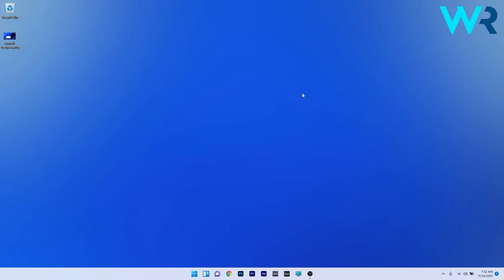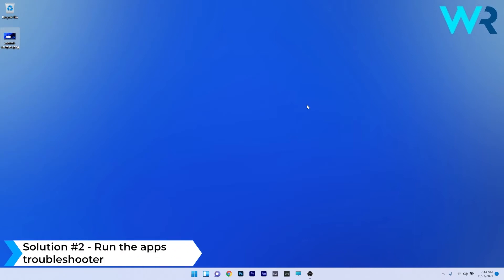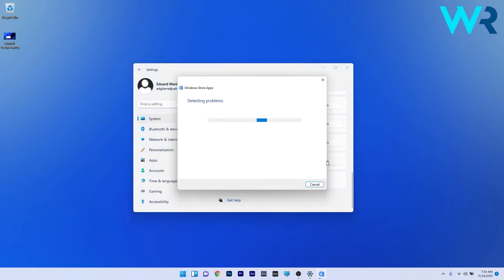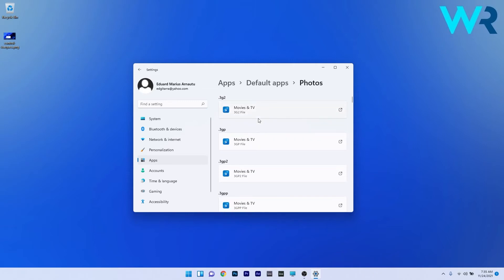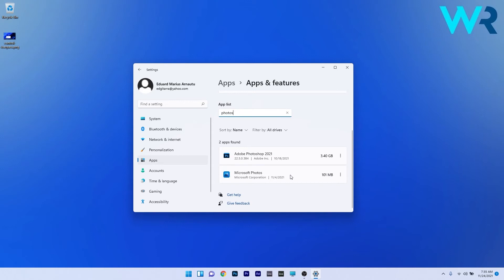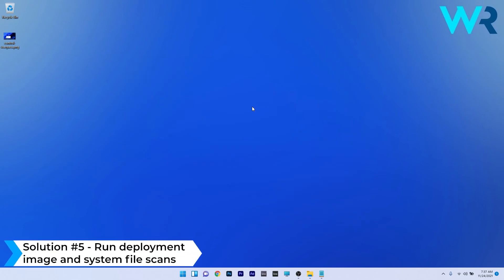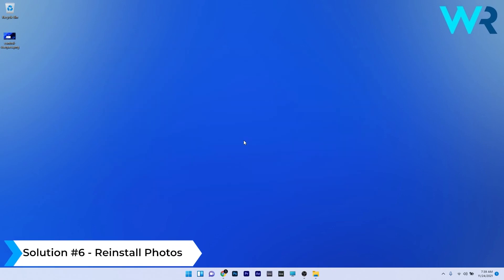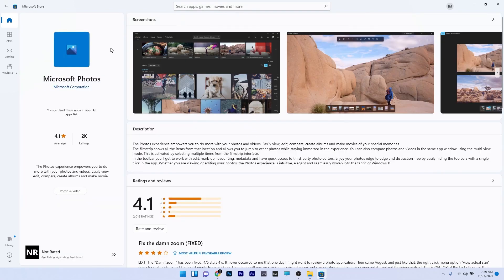Photos app not working in Windows 11? Here’s how to fix it!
| ⚙️Try Fortect to fix and optimize your PC like a Pro

Snap! Photos app not working in Windows 11? Here’s how to fix it!

Commandlines:
DISM.exe /Online /Cleanup-image /Restorehealth
sfc /scannow

0:00 - Intro
0:14 - Update Windows 11
0:35 - Run the apps troubleshooter
1:04 - Check image file formats’ default apps
1:35 - Reset Photos
2:20 - Run deployment image and system file scans
2:49 - Reinstall Photos